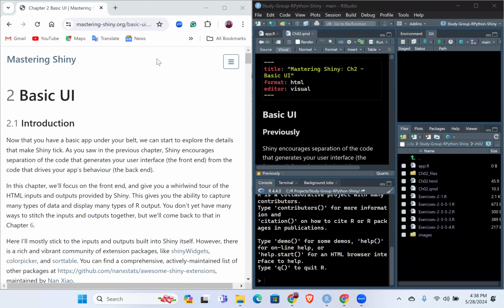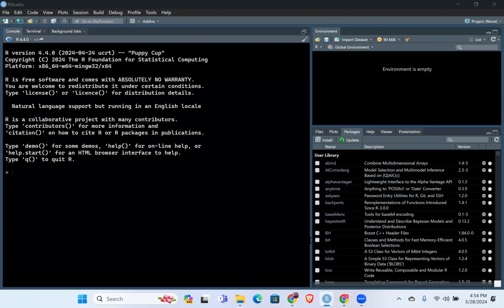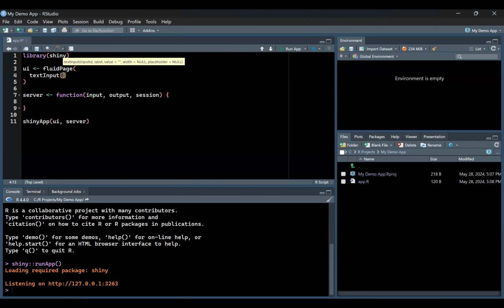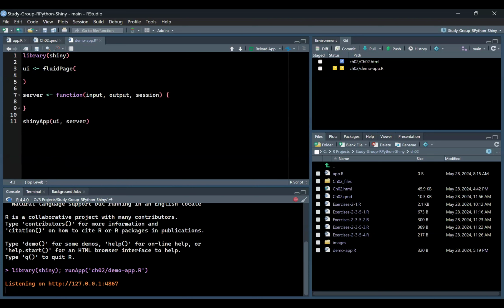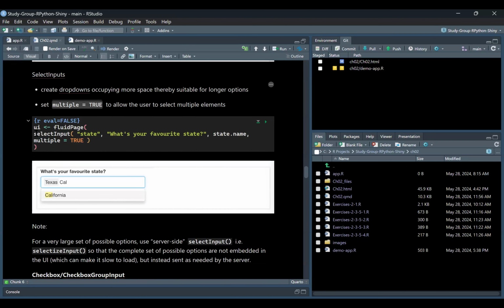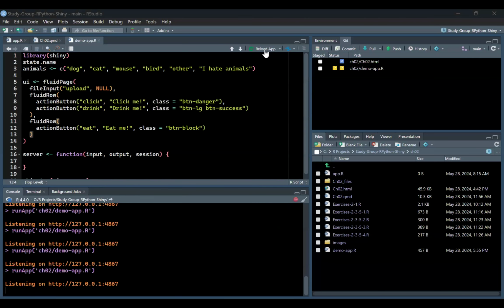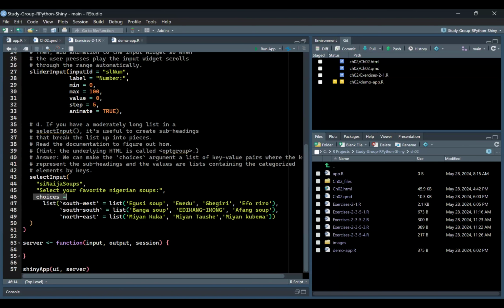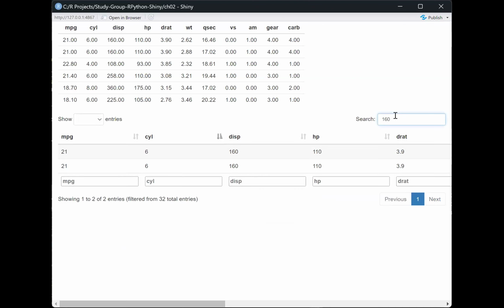Study Group - R/Python Shiny 02